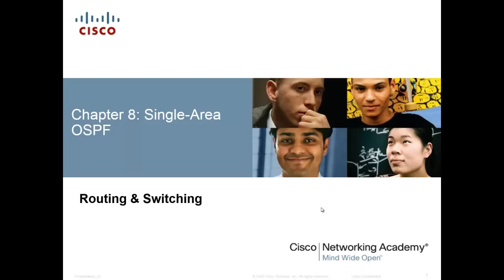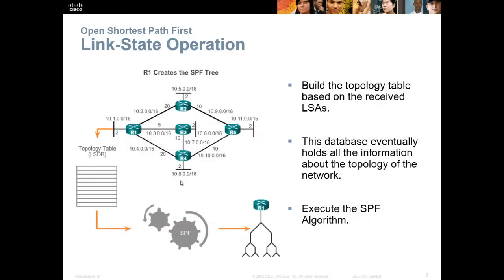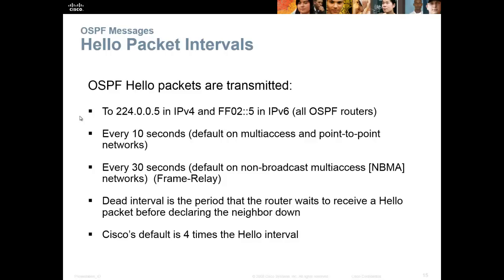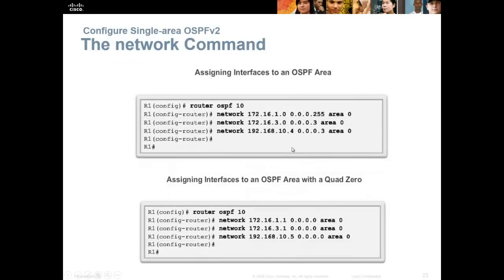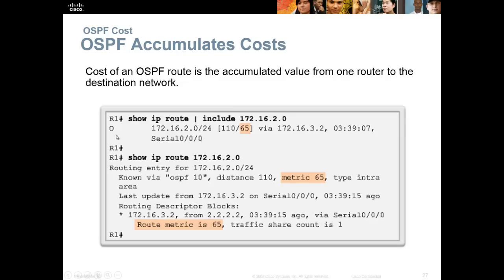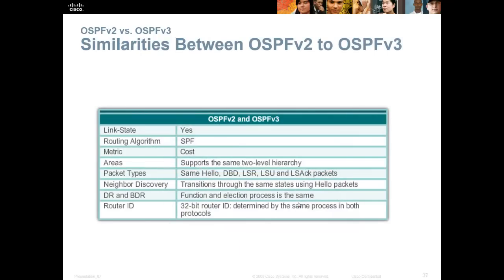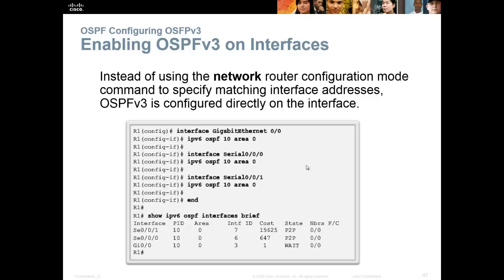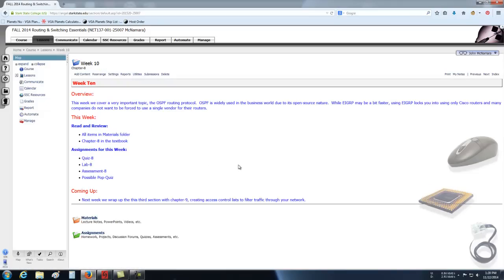CCNA-2, Chapter 8